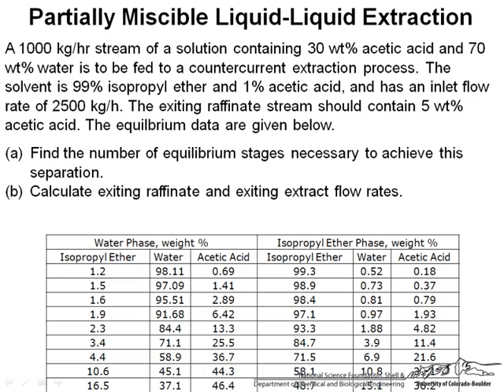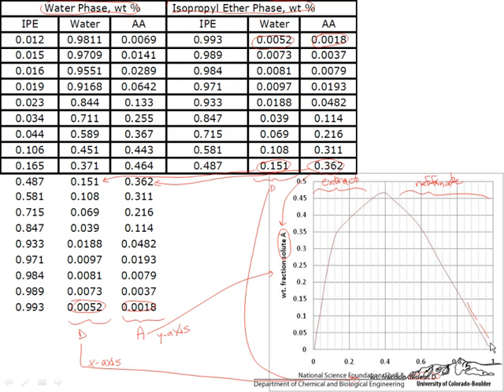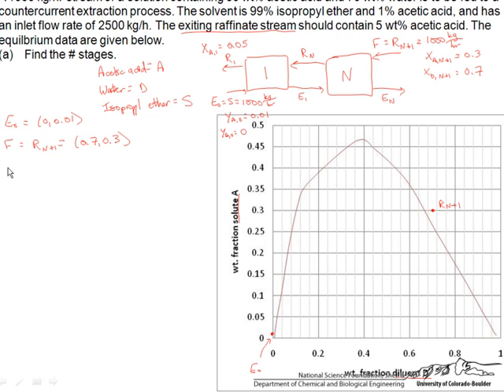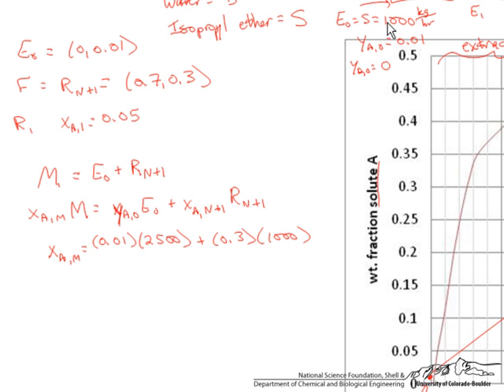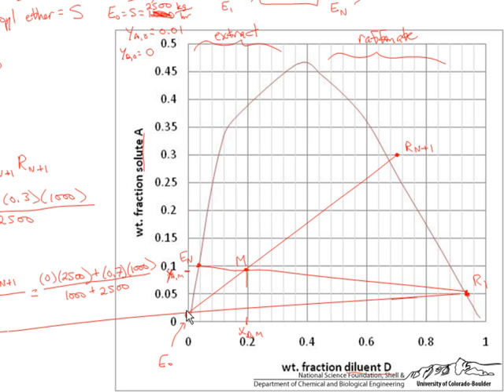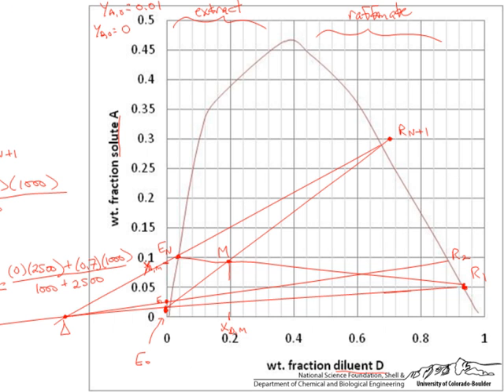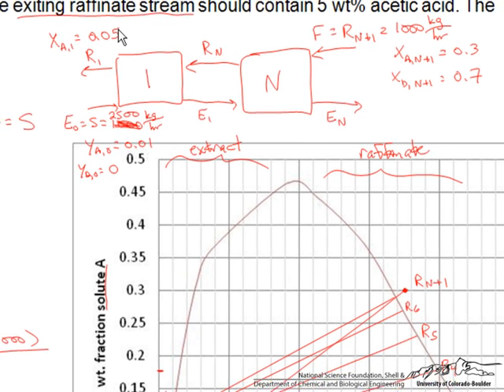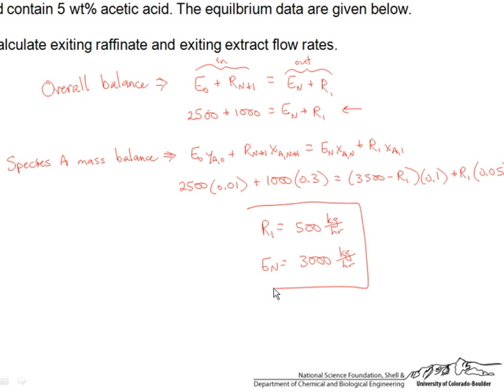Partially Miscible Liquid-Liquid Extraction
Determining the number of stages in a liquid-liquid extraction for a partially miscible system. Given equilibrium data, design the separations system. Made by faculty at the University of Colorado Boulder Department of Chemical and Biological Engineering.